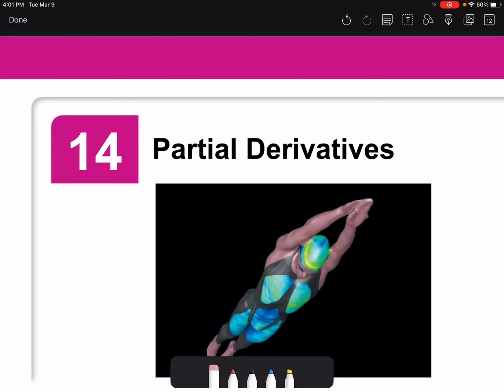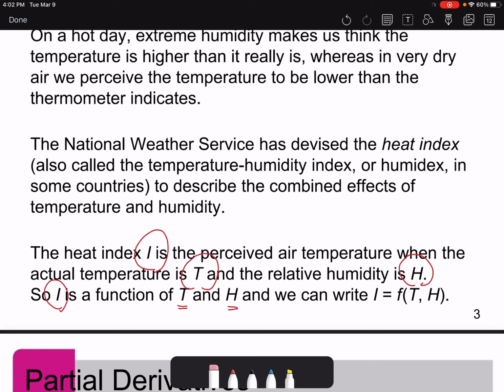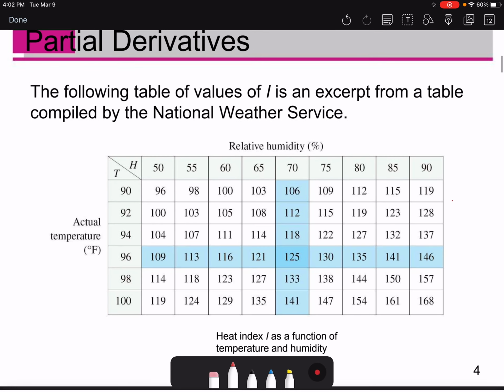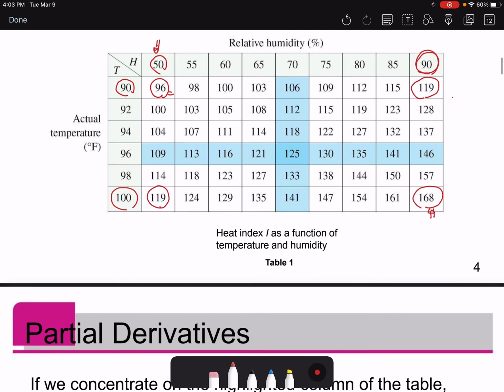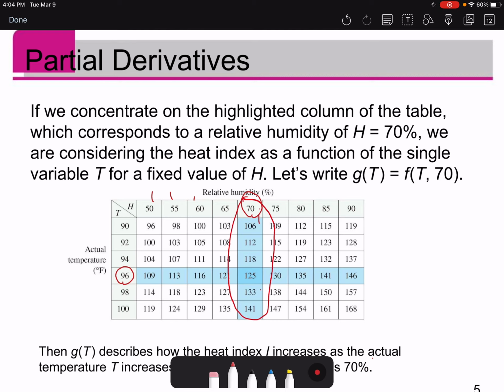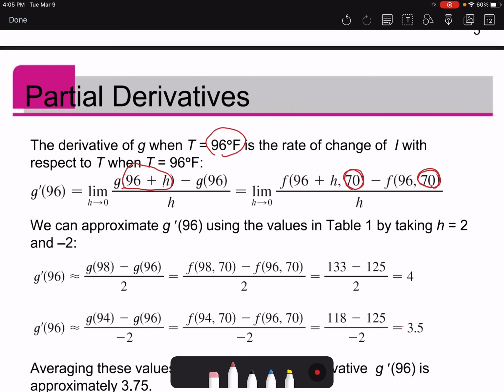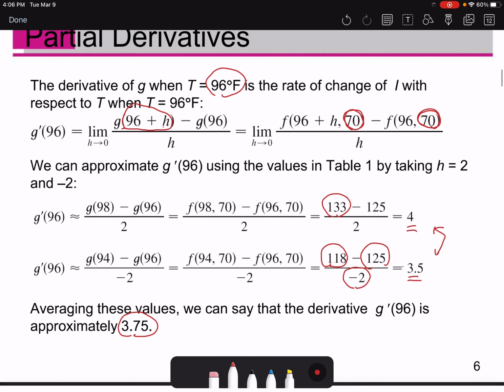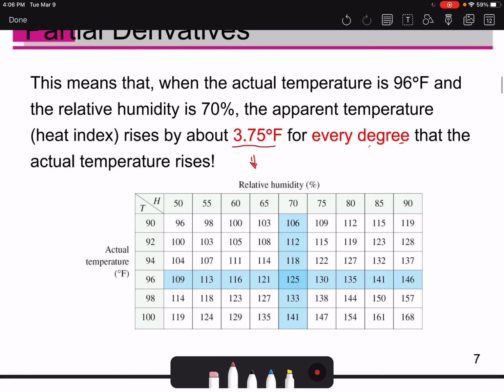Sec 14.3 derivative r.w.t. Temp